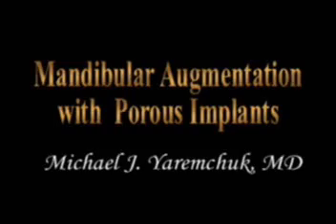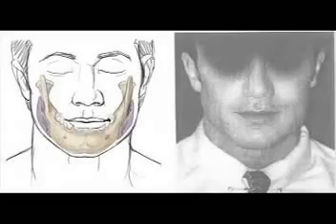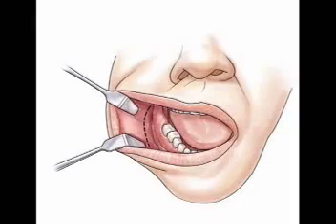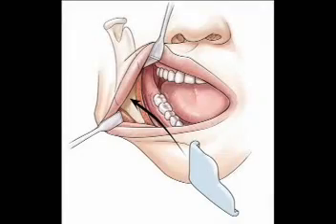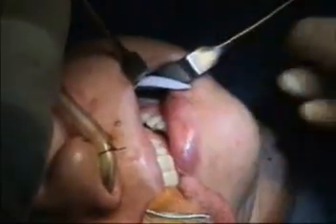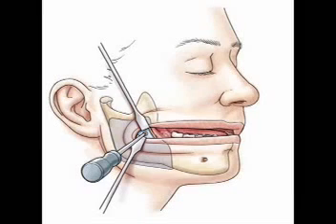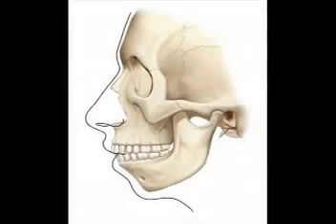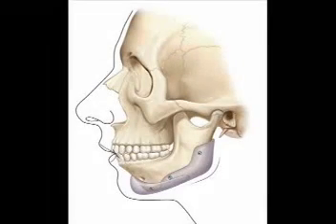Jaw Implant Surgery - Mandible Implants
Jaw Implant Surgery (Mandibular Augmentation) with Porous Implants. Surgery by top plastic surgeon, Dr. Michael Yaremchuk of Boston.  Dr. Yaremchuk specially designs porous implants to perfectly mold to the intricate contours of each patient's facial features. View more examples of his jaw and mandible patients (including before and after pictures)

for other facial implant surgery examples